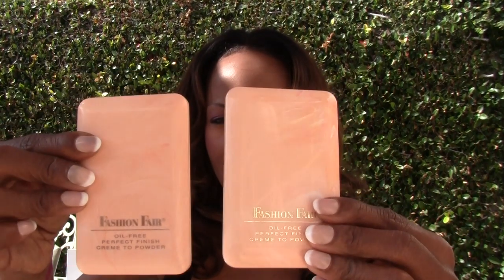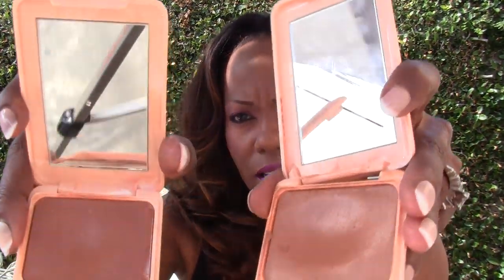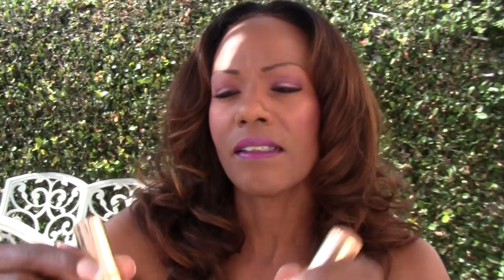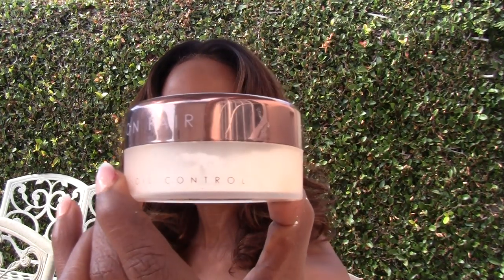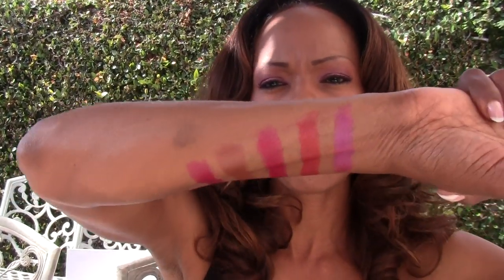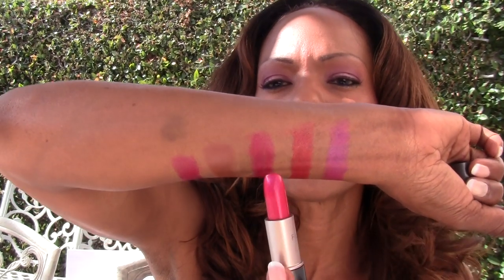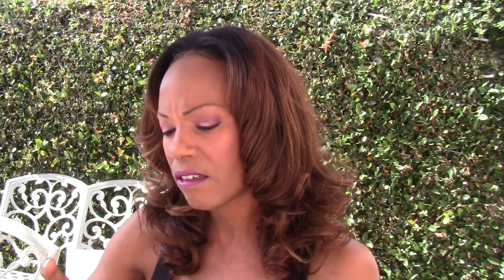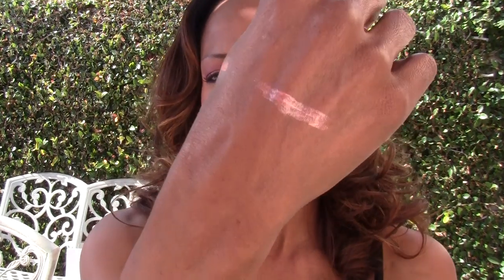Fashion Fair Cosmetics for Brown Skin Beauties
Fashion Fair on Amazon